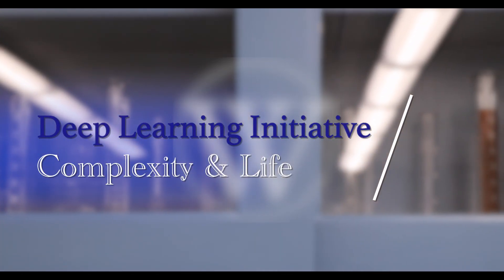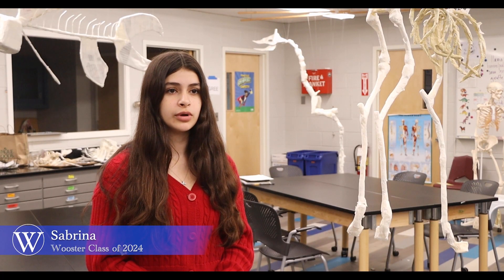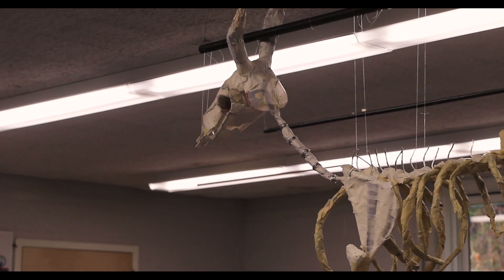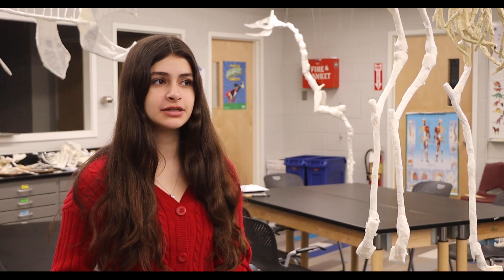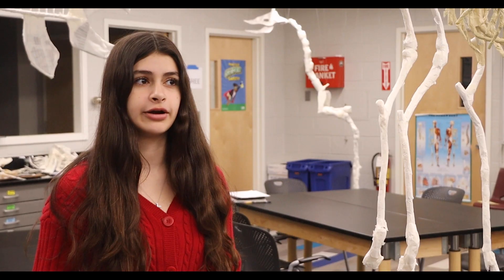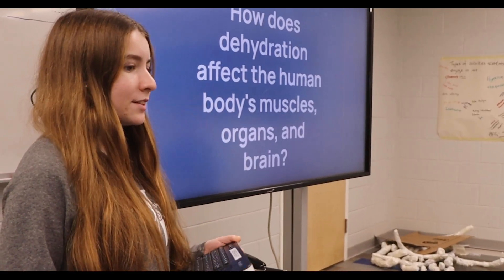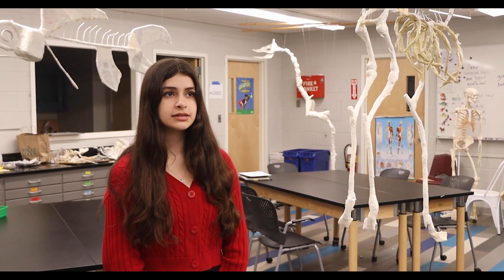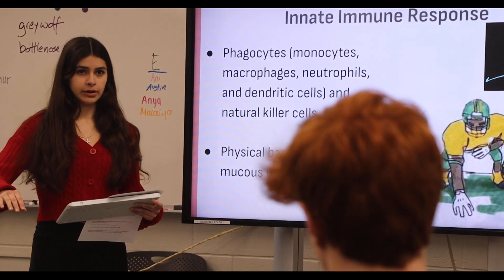Excellence at Wooster - DLI Complexity & Life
Excellence at Wooster is personal. Through a balance of rigor, challenge, and support, Wooster students thrive at every level - from grade 5 through grade 12.  Spend some time with us and learn how our school provides students endless and personalized opportunities to achieve excellence!